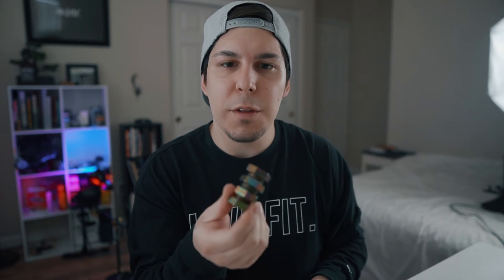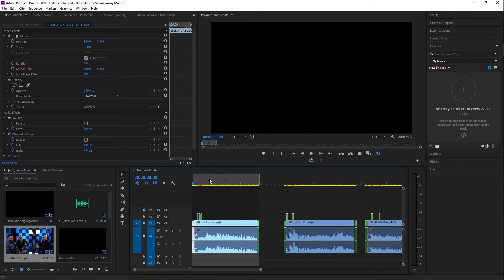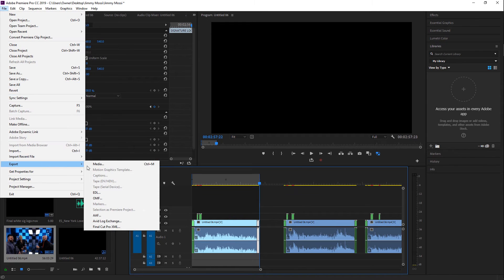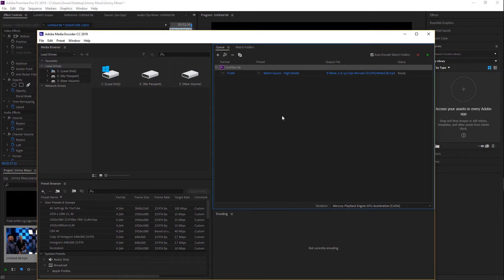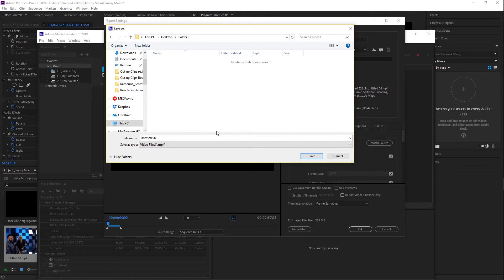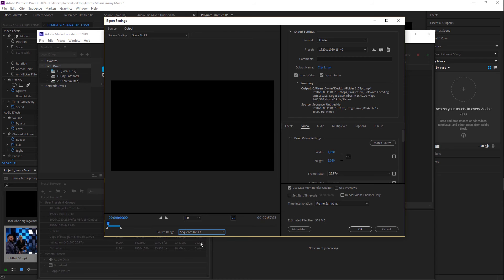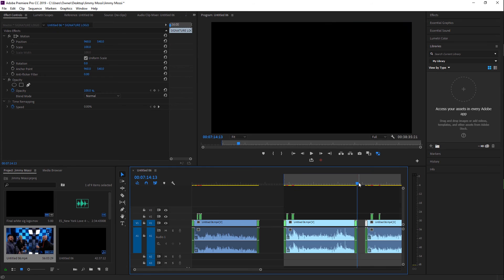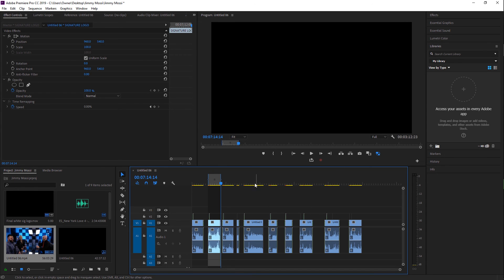EXPORT multiple CLIPS in PREMIERE PRO (2020)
So last week we talked about the best way to cut up clips in Adobe Premiere Pro. Today, we're going to be talking about the best and fastest way to export multiple clips in Premiere Pro!